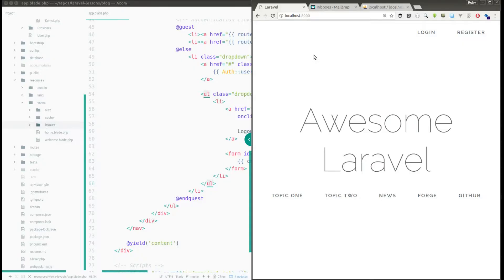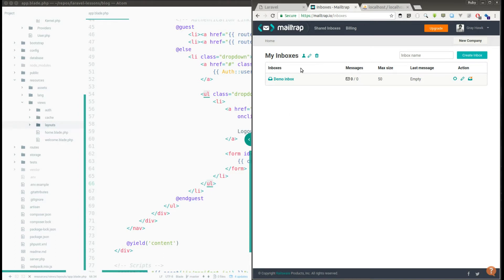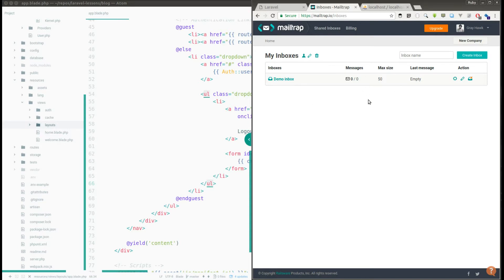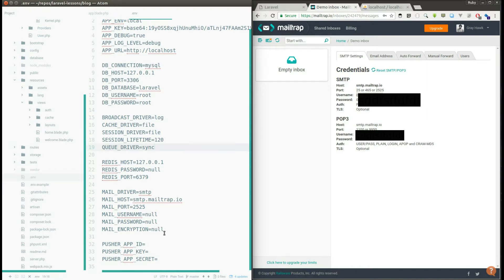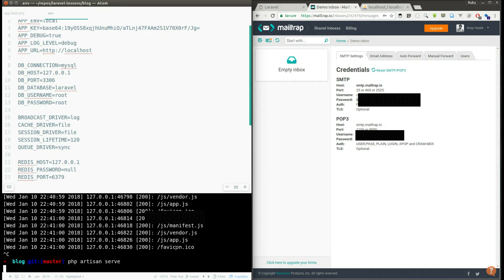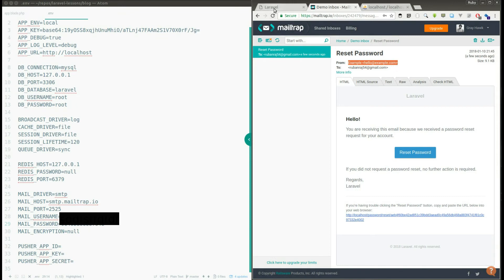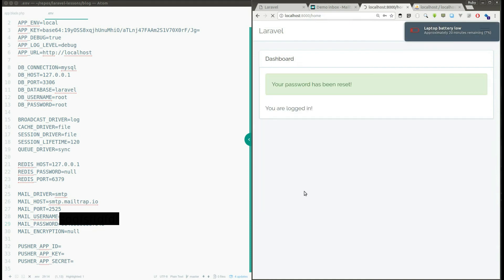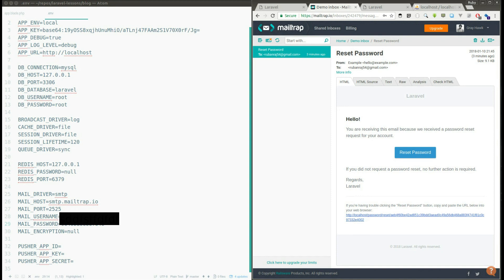Laravel 5.5 lesson - 7 Reset Password + Configure Mail trap with laravel application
In this video I have shown a demo how to configure mailtrap with laravel applications to trap mails has been sent by application for testing.

php artisan make:auth